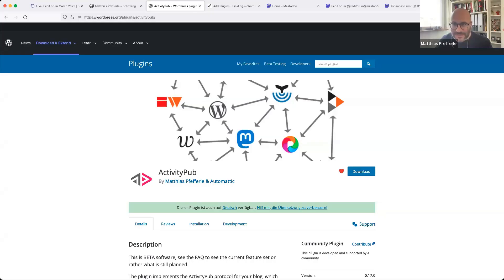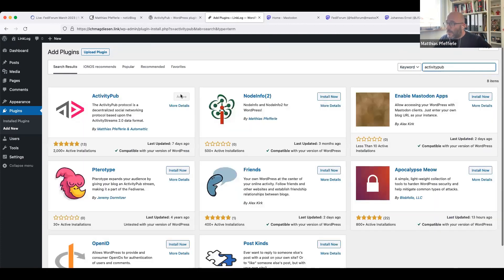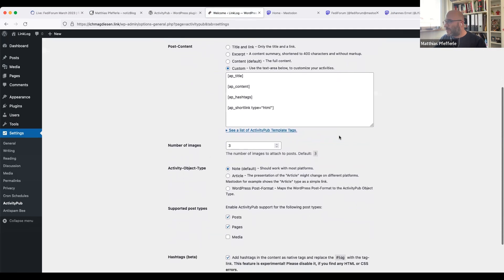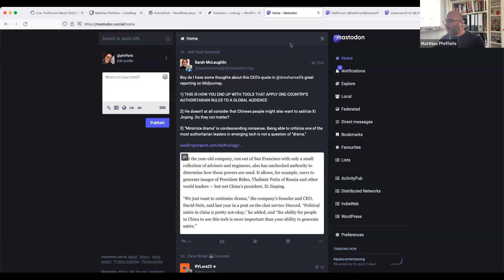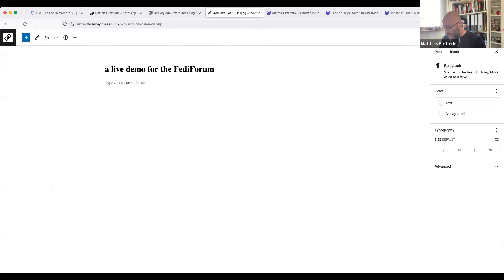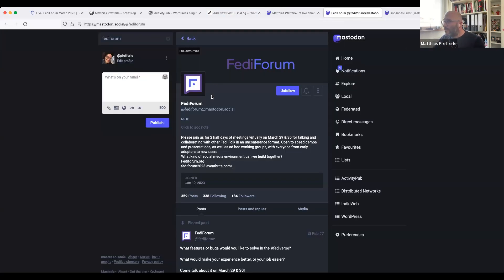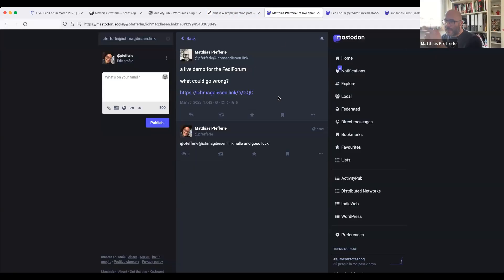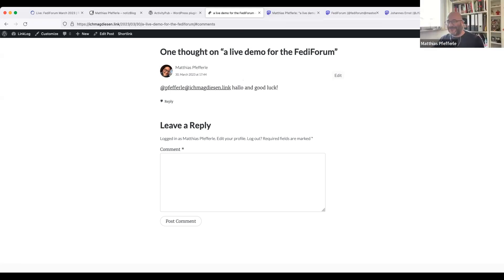Demo: WordPress ActivityPub Plugin, by Matthias Pfefferle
The plugin implements the ActivityPub protocol for your blog, to federate articles/notes and receive reactions from the fediverse.

Plus a bonus Q & A!